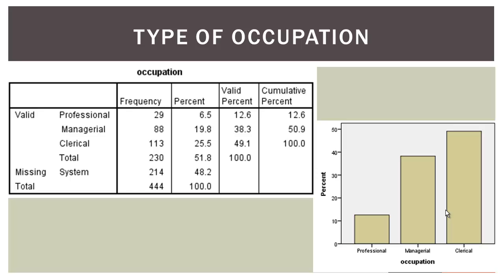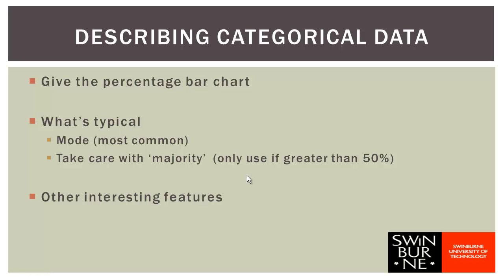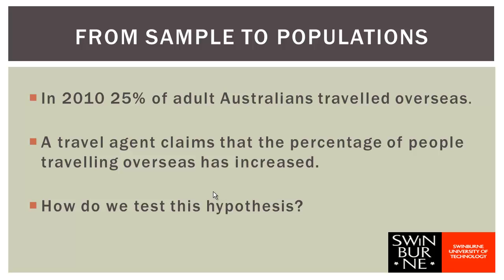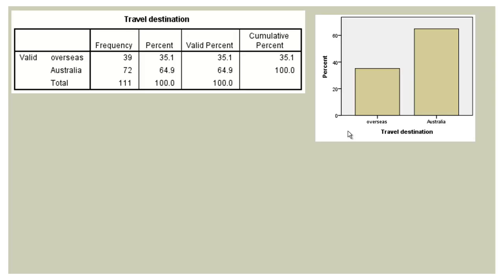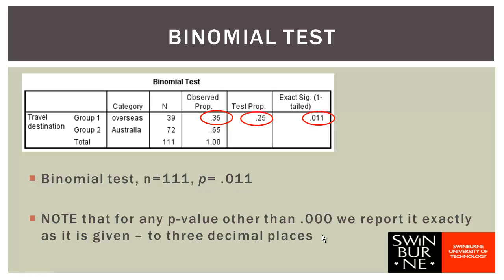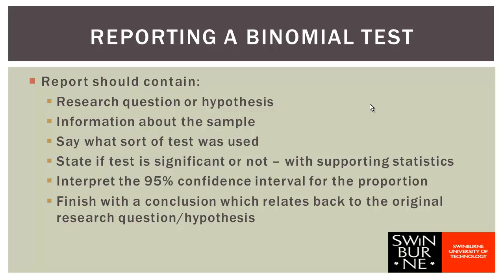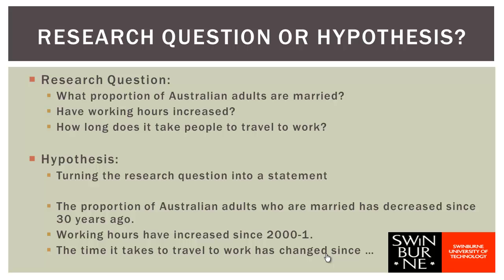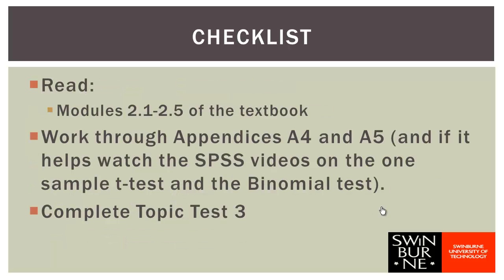STA10003 Week 3 Part 2 - Binomial test